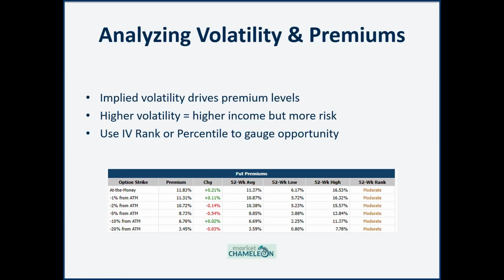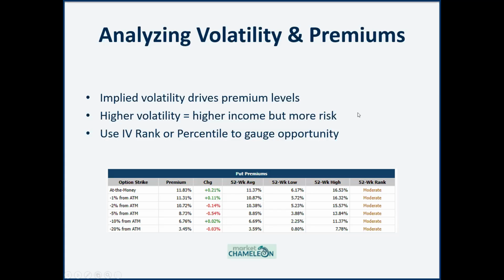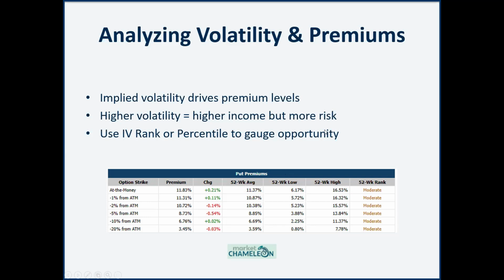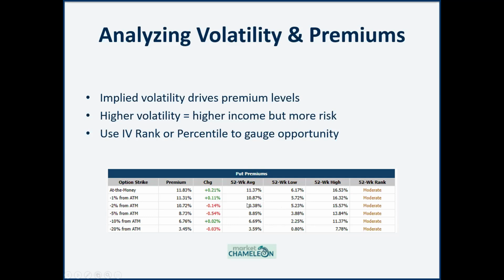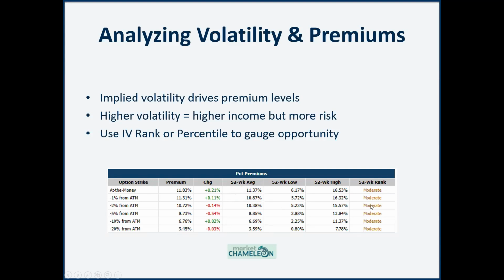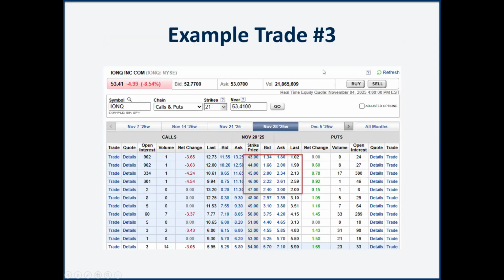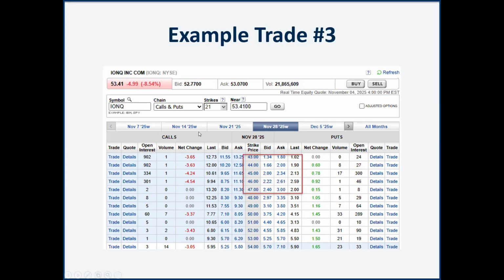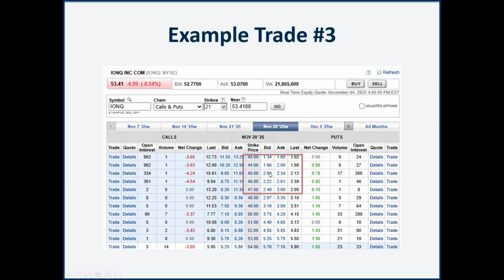High Volatility Options: Make More or Risk More?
Still trading options? We’re posting all new options breakdowns here → @NetPicksOptions

This video offers an "implied volatility explained" guide, detailing "what is implied volatility" and its significant role in option pricing. We walk through how to apply this understanding in "options trading", demonstrating how "options trading implied volatility" impacts risk and potential income. Discover practical examples and charts to improve your "trading volatility" strategies.